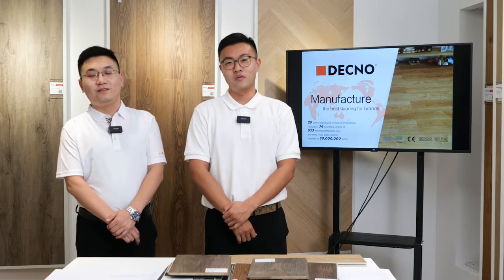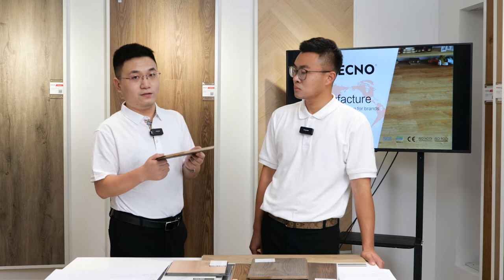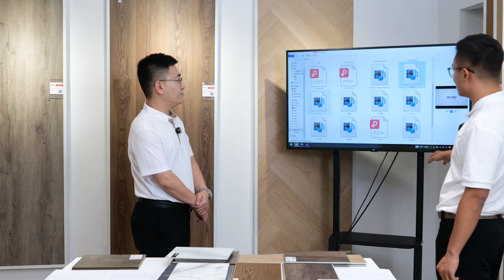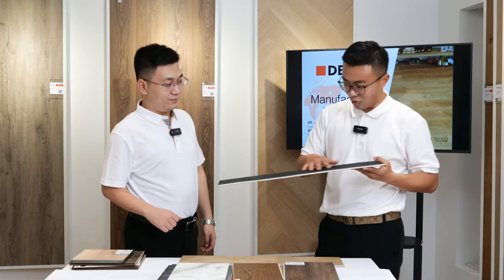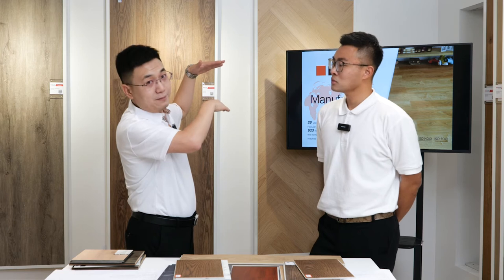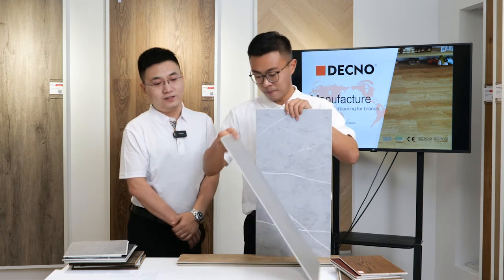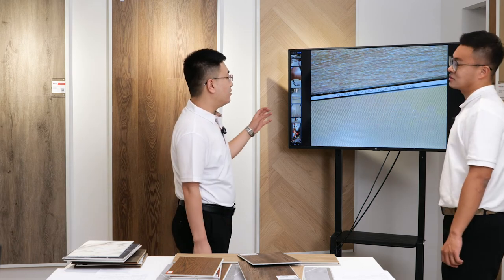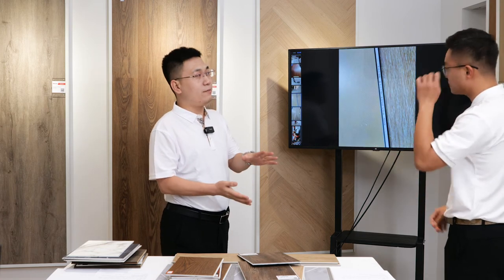SPC & Laminate Flooring--DECNO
DECNO--Manufacture the best SPC flooring for brands！
Innovative flooring products, world-leading quality, large production capacity.
Check on DECNO Livestream to find your reliable flooring manufacturer and business partner; your one-stop solution to upgrade products and expand flooring collections.
 We will bring you the world-best SPC flooring, both wood collection and ceramic collection with different specifications.
Innovative Wood Veneer SPC flooring,SPC Wall Panel,Hygienic SPC Flooring.
Meet DECNO, Meet Floor Innovation.
DECNO Flooring is a well-known global company in the design and manufacturing of SPC&Lamnate flooring solutions. Let us work together to start cooperation. Thanks!
DECNO Group Ltd-- professional & reliable manufacturer of China